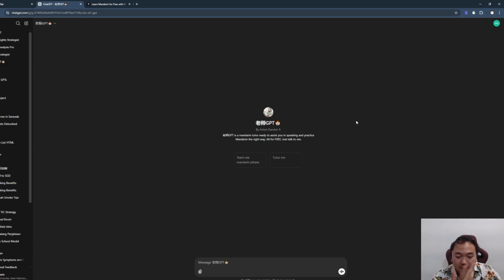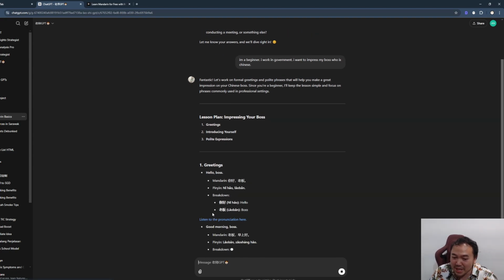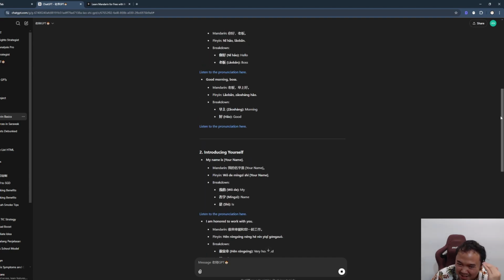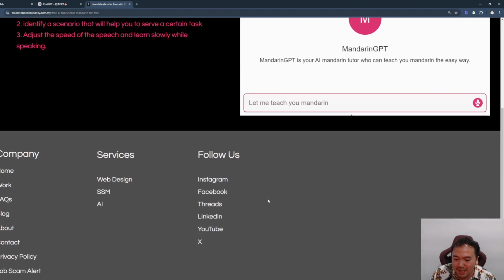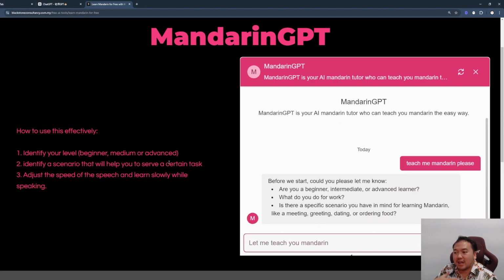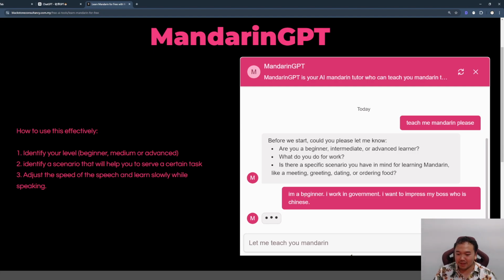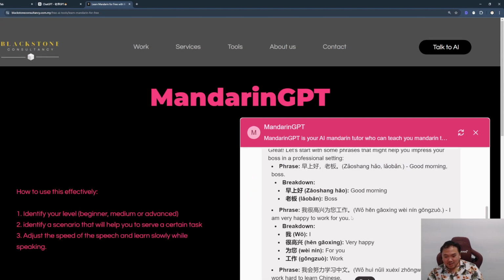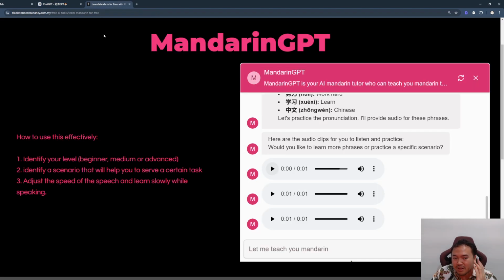Use AI to teach you mandarin for free.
Want to learn Mandarin Chinese but don’t know where to start? 🤔 Or maybe you’re looking to take your language skills to the next level? 🚀 In this video, we’ll show you how to use ChatGPT as your **24/7 Mandarin tutor**! 🧑‍🏫✨

With ChatGPT, you can:
✅ Get tailored lessons based on your level (beginner, intermediate, or advanced).
✅ Learn real-life scenarios: greetings, ordering food, professional meetings, and more!
✅ Practice pronunciation with audio examples and tone guidance.
✅ Dive into grammar, vocabulary, and even Chinese cultural insights.
✅ Receive immediate feedback on your speaking and writing.

No matter your goals—whether it’s impressing your Chinese boss, navigating a trip to China, or simply enjoying the beauty of the Mandarin language—ChatGPT can help you learn effectively and at your own pace. 🌏🗣️

What You’ll Learn in This Video:
1️⃣ How to start learning Mandarin using ChatGPT.
2️⃣ Examples of interactive lessons tailored to specific needs.
3️⃣ How ChatGPT provides pronunciation support with pinyin and tones.
4️⃣ Tips to maximize your learning experience and track progress.

💡 Bonus: Get a sneak peek at how ChatGPT can simulate conversations to boost your confidence and fluency in real-life situations!

📌 Ready to embark on your Mandarin journey? Watch now and take the first step toward mastering this fascinating language!